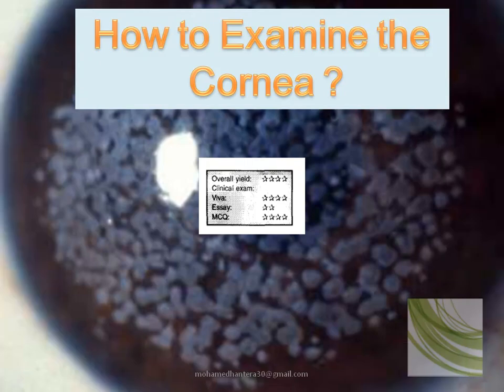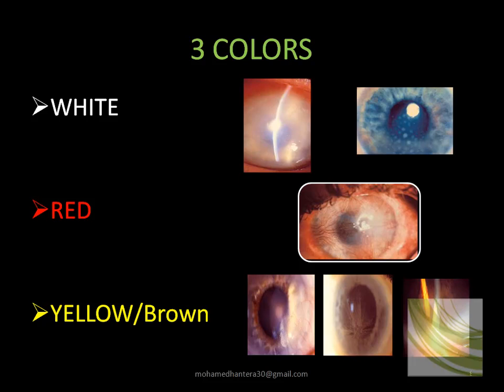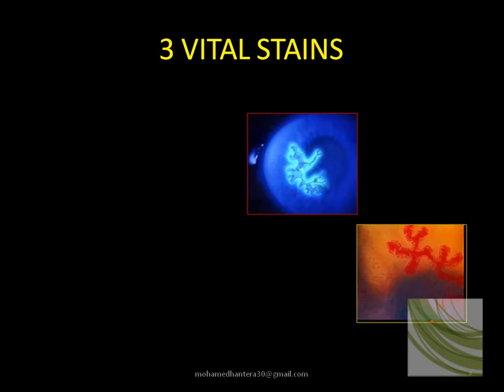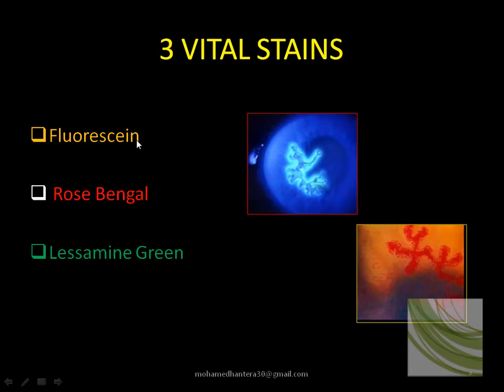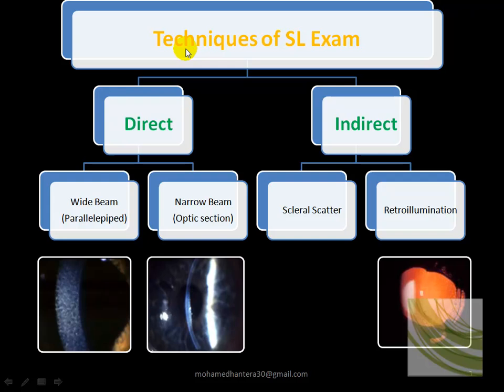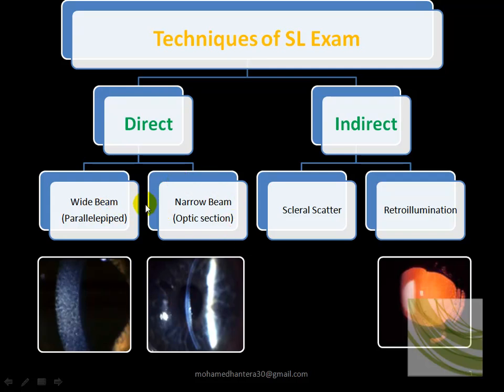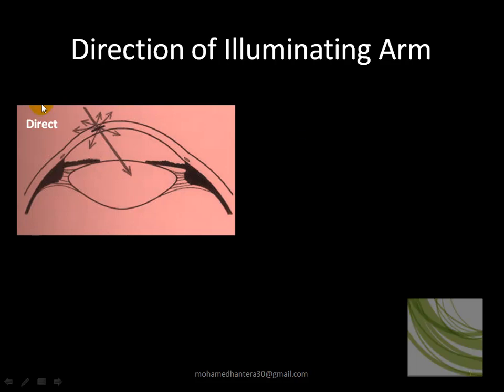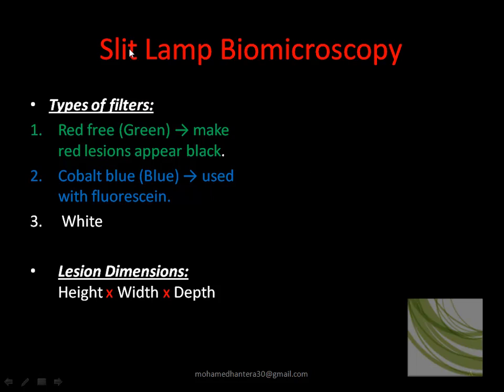كيفية فحص القرنية خطوة بخطوة: دليل شامل لفحص صحة العين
تعرف على كيفية فحص القرنية خطوة بخطوة في هذا الدليل الشامل لفحص صحة العين، يشرح د. حنتيرة بالتفصيل طرق فحص القرنية الحديثة، والأجهزة المستخدمة لتقييم سماكة وشفافية القرنية، وأهمية هذا الفحص في تشخيص الحالات المختلفة مثل القرنية المخروطية، جفاف العين، والتهابات القرنية، إذا كنت تفكر في عمليات تصحيح النظر أو تعاني من مشاكل بصرية، فهذا الفيديو سيساعدك على فهم أهمية فحص القرنية ودوره في تحديد العلاج المناسب، تابعوا الفيديو الآن لمعلومات طبية موثوقة.

طرق التواصل:

🔹 العنوان: مجمع عناية الرواد الطبي، طريق الملك عبدالعزيز، حي الزهور، جدة

نبذة عن الدكتور حنتيره:

د. حنتيرة للعيون بجدة: استشاري طب وجراحة العيون، متخصص في أمراض القرنية، تصحيح الإبصار، جراحات المياه البيضاء وزراعة العدسات. حاصل على الزمالة البريطانية، وعضو الأكاديمية الأمريكية والمعهد القومي السنغافوري لطب العيون.

عيادة د. حنتيرة للعيون تقدم خدمات متقدمة تشمل:

1️⃣  العدسات اللاصقة للقرنية المخروطية.
2️⃣  جراحة المياه البيضاء وزراعة العدسات.
3️⃣  علاج المياه الزرقاء.
4️⃣  تصحيح النظر بالليزر.
5️⃣  زراعة القرنية وعلاج أمراض مقدمة العين.
6️⃣  تشخيص وعلاج جفاف العين وعمى الألوان.